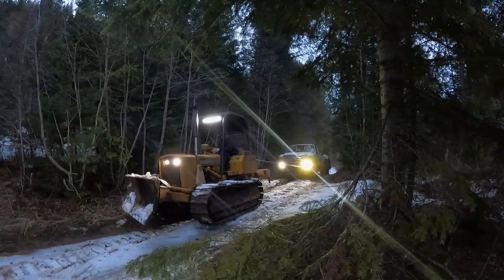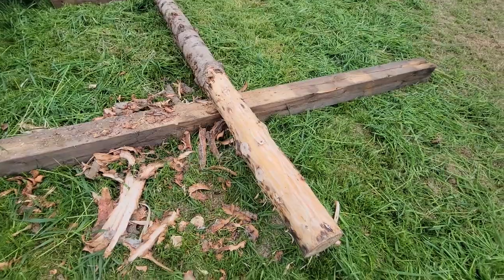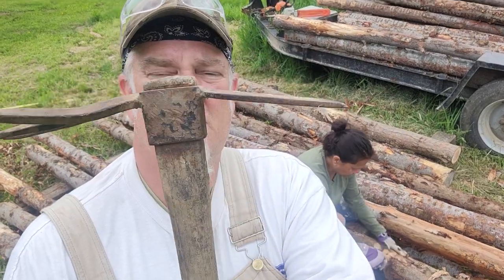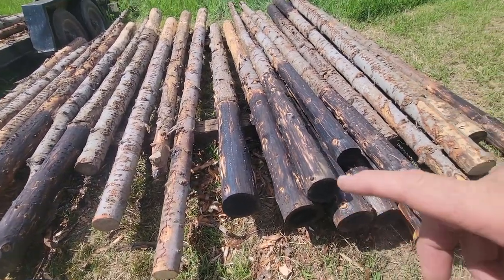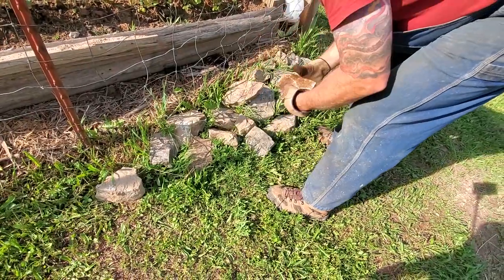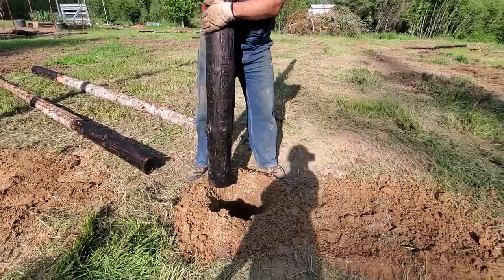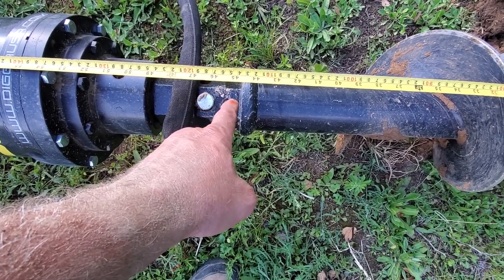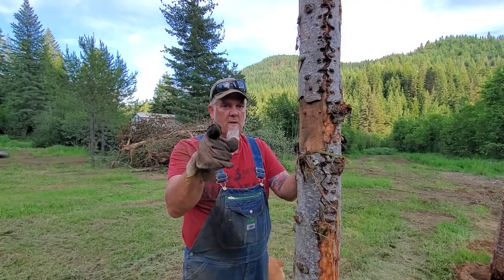How to build a deer proof fence Part 1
Building a deer proof garden fence Part 1. Finally got the video edited of our new garden fence installation. It's gonna be epic!

Bark knife